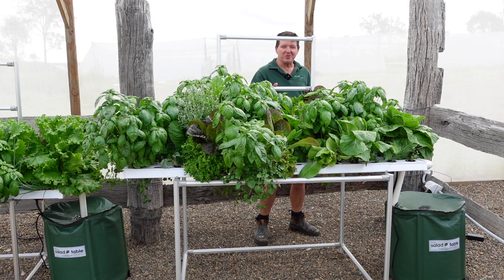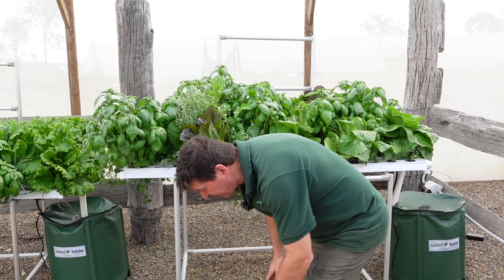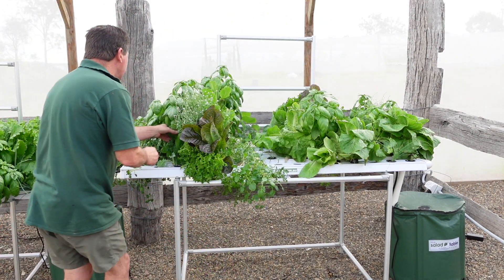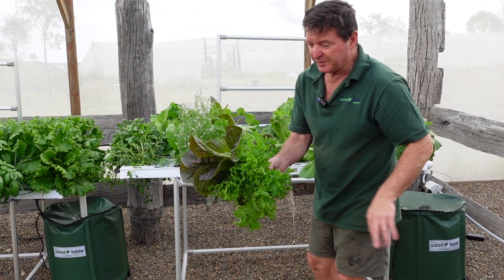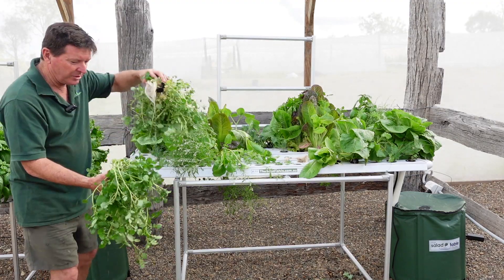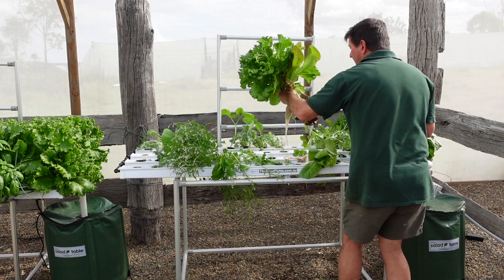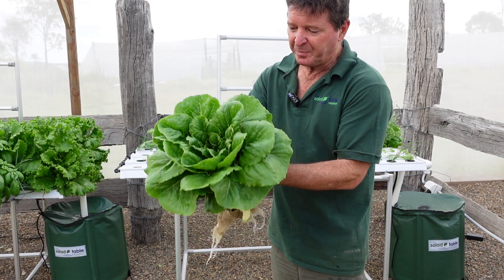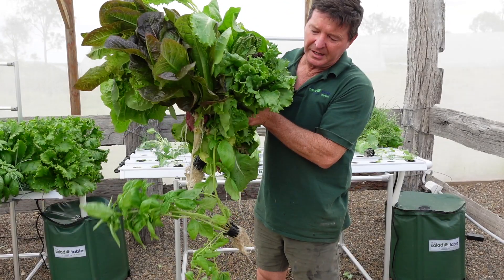Harvesting the Large Salad Table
Gardening doesn't get any better than this. The Large Salad Table has a massive 60 plant capacity in a space of less than 2m/sq. Harvesting is so easy and theres no dirt to contend with, in fact you can harvest and then replant your entire garden in minutes without touching a single gardening tool. There's no weeds, it's off the ground at the perfect height and you can save a wheelbarrow load of money growing your own fresh produce all year round.